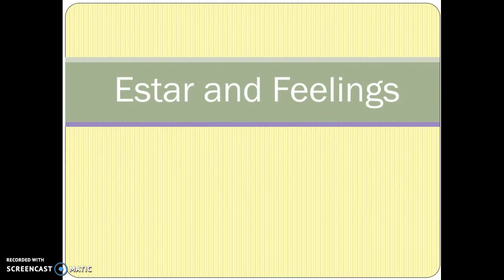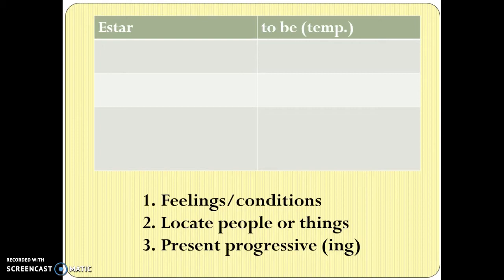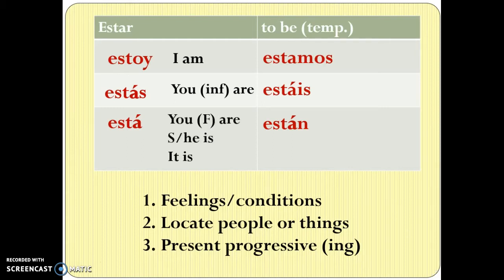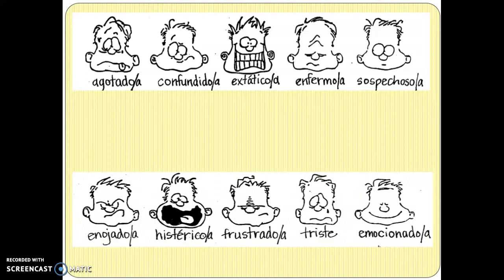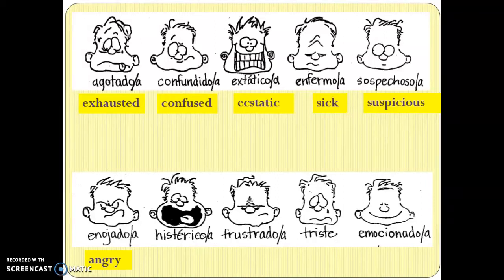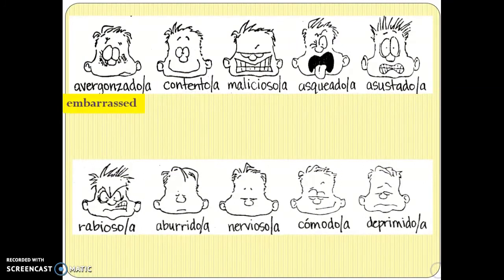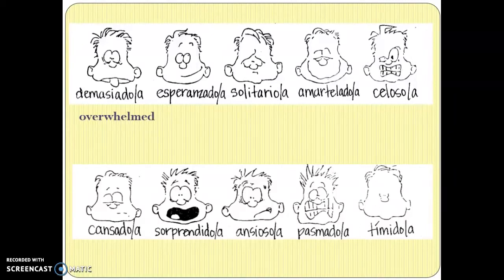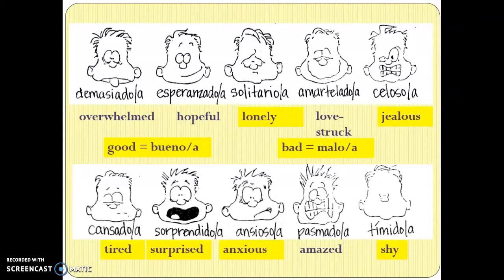Estar and Feelings Intro 1